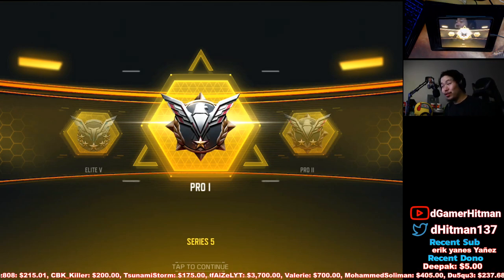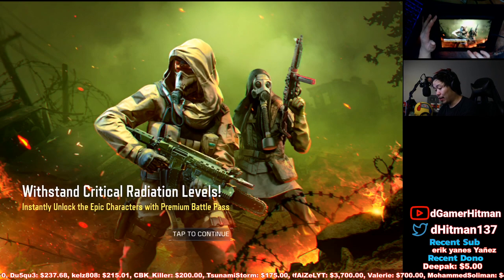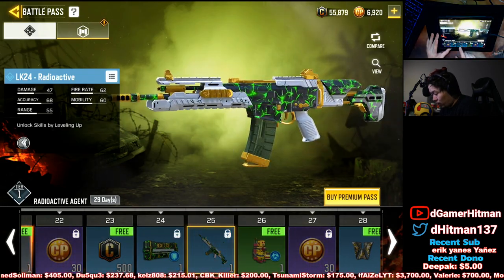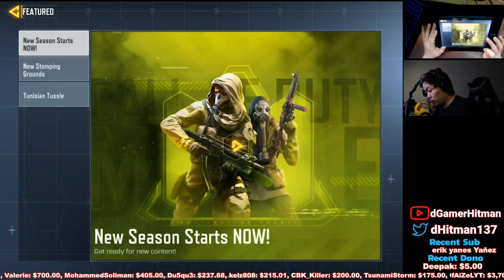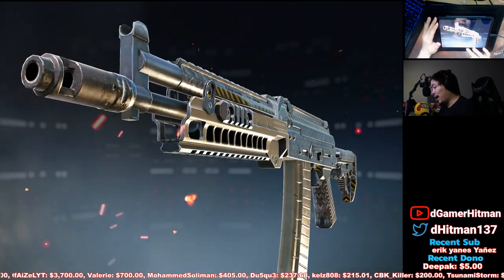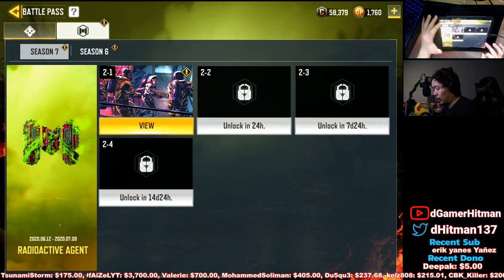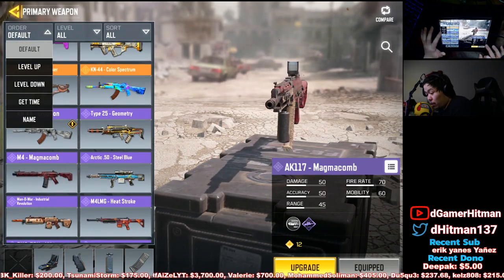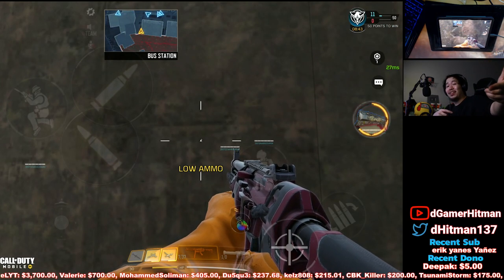These Call of Duty Mobile Rank & Battle Pass Rewards are INSANE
Today on Call of Duty Mobile, We take a look at the rewards that you get from ranking and from the battle pass. #1 Potato on Youtube

Or @dHitman137

Thanks

Hitman Out!